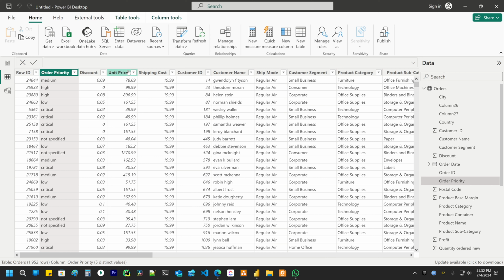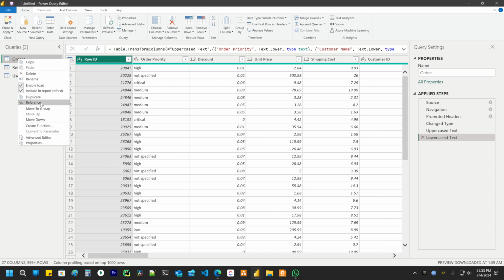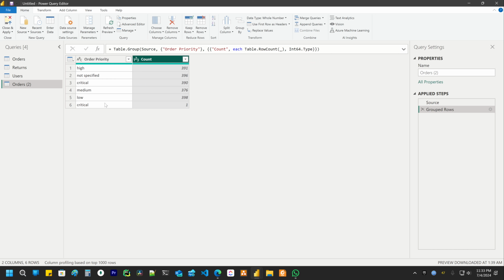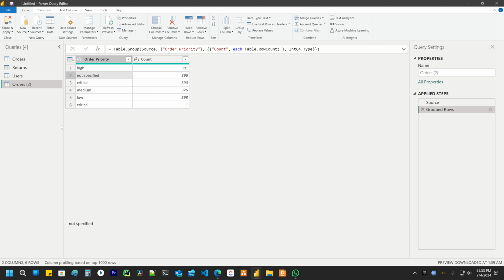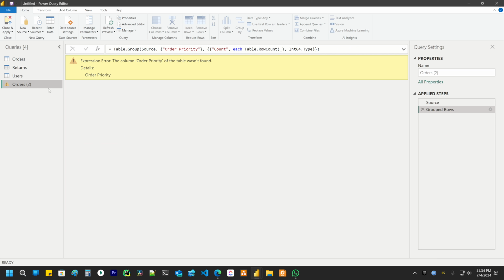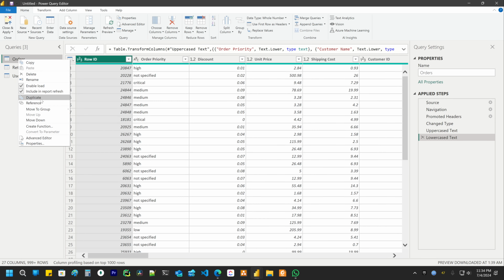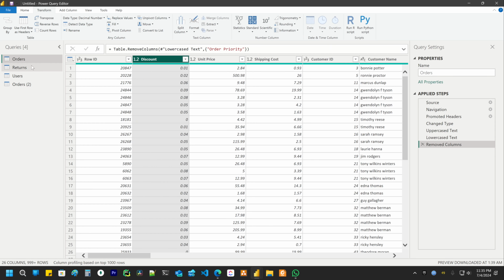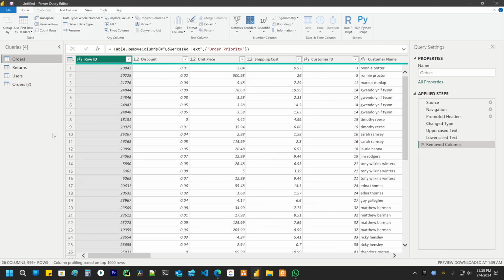Duplicate vs Reference for a New Table in Power Query Power BI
Learn the differences between duplicating and referencing a new table in Power Query within Power BI. This tutorial will guide you through the process, using M language to help you grasp the basics. Whether you need Power BI help or simply want a Power Query tutorial, this video will explain it all. Enhance your Power BI skills and efficiency by understanding when to duplicate and when to reference tables. So, let's dive into the world of Power BI and master Power Query techniques together!